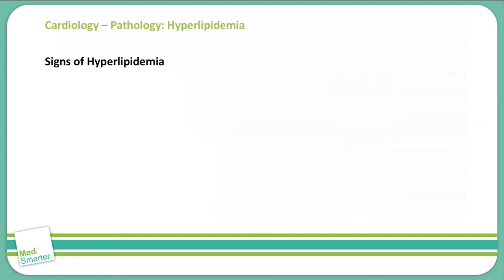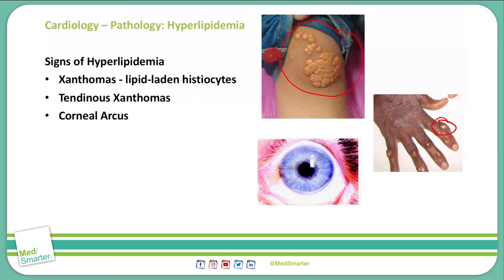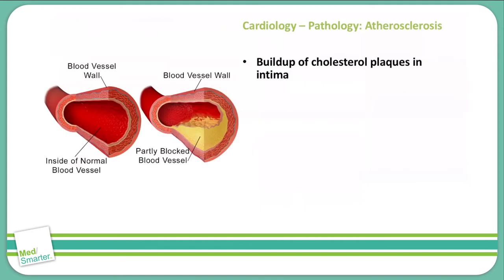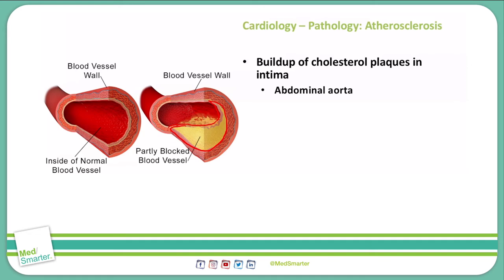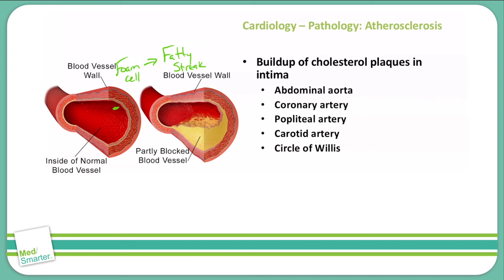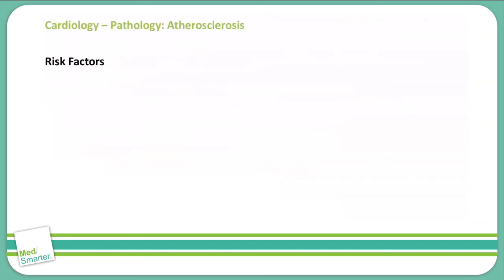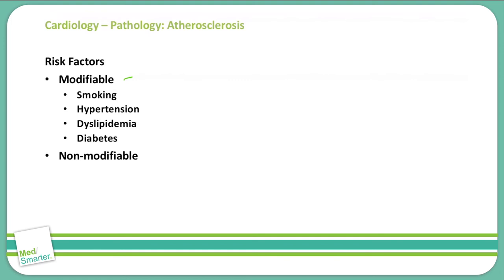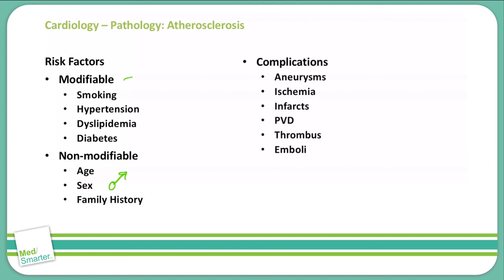USMLE Step 1 | Cardiology: Pathology | MedSmarter | Part 2 of 3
USMLE Step 1 Cardiology: Pathology discussion from MedSmarter with Dr. Jason Colip.

The attached video is part 2 of 3 in a series of a Cardiology: Pathology series and goes over Hyperlipidemia and Atherosclerosis.  We break down the concepts in simple terms in shorter videos so students can focus on the Educational Objective to get a deep understanding of the concept.